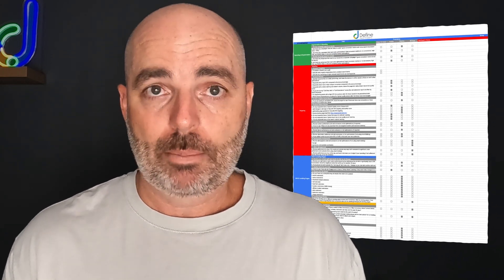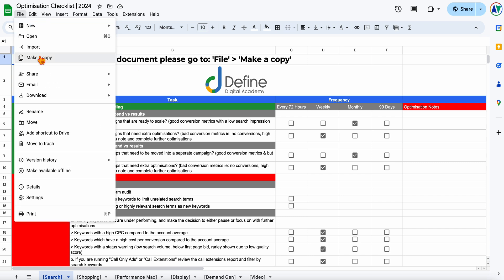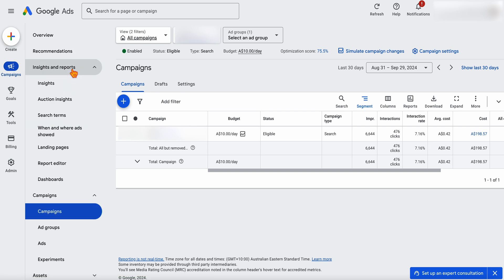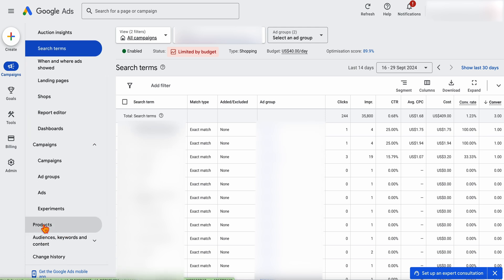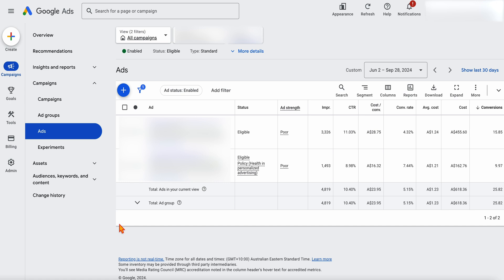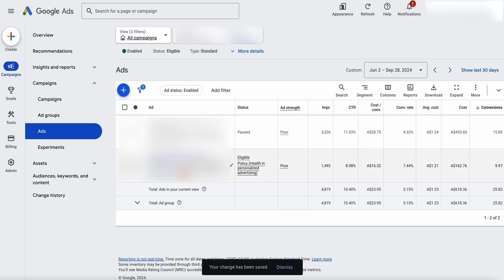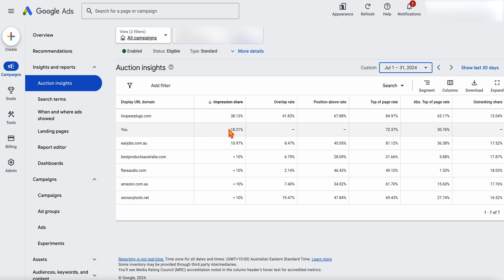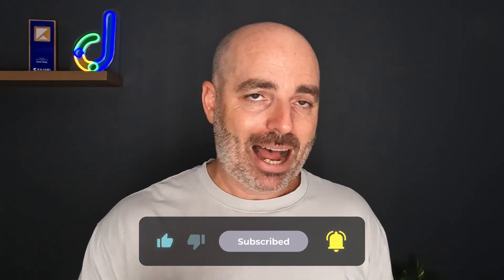Optimising Google Ads Campaigns [New Optimisation Checklist]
2024 has seen Google Ads continue to bring in the changes faster than a 23 year Usain Bolt in the 100m sprint

BUT one thing that has not changed has been that one of the main pathways to success with Google Ads is correctly optimising your Google Ads campaigns.

That is why I am excited to announce that I have just launched my updated Google Ads optimisation checklist.

This checklist takes you through all of the steps that you need to optimise the core 6 campaigns in Google being:
Search, shopping, display, Performance Max, Video & Demand Gen

So whether you are ecommerce brand or lead generation business this is the only checklist you will need for Google Ads.